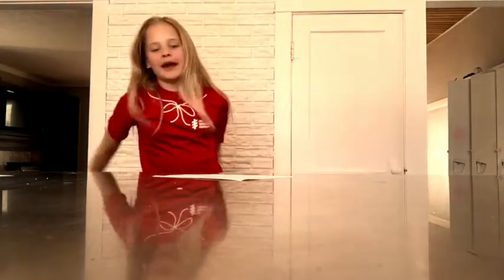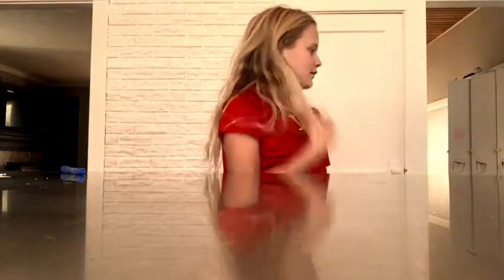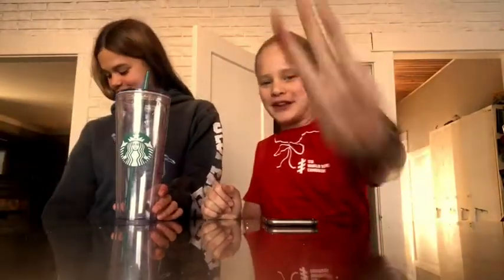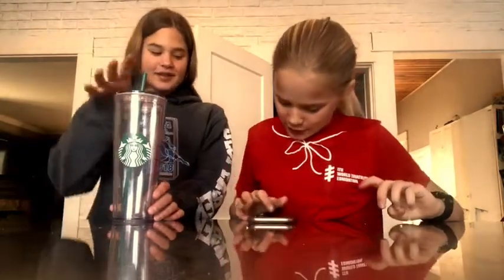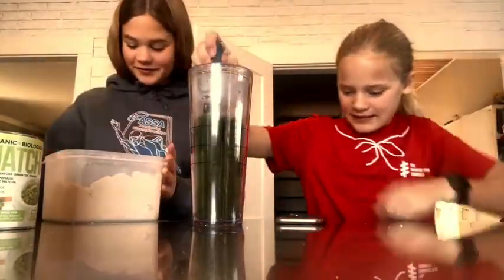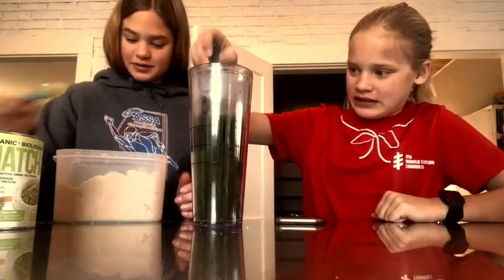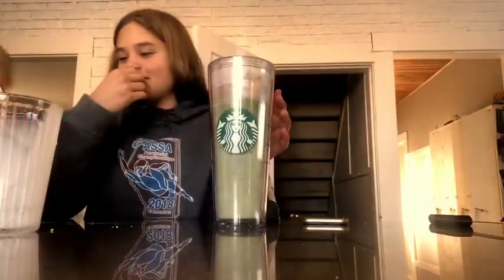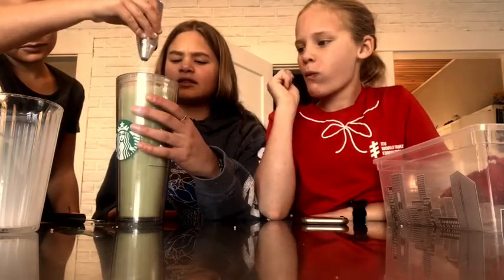Home made Starbucks drinks!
This drink was really good! Hope you guys love it just as much as I did!